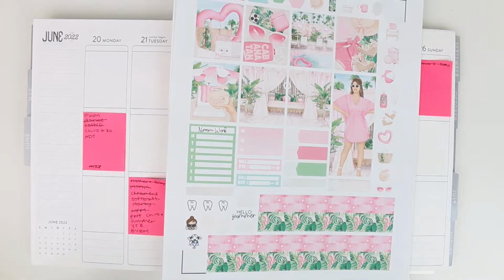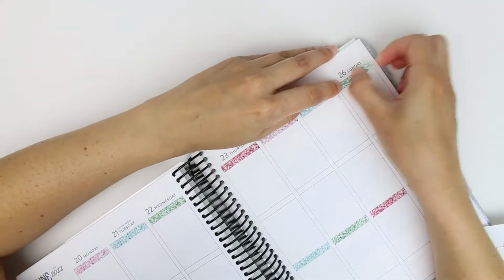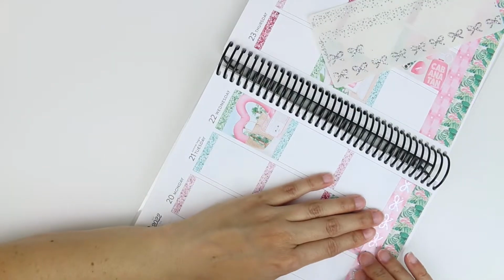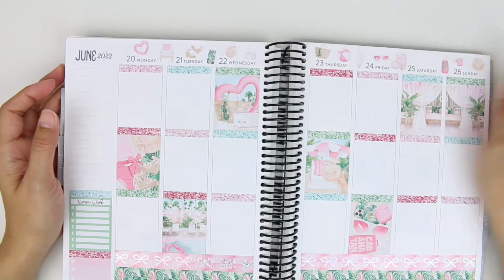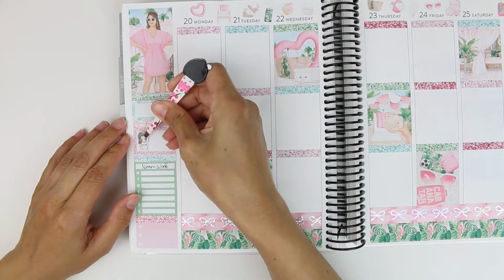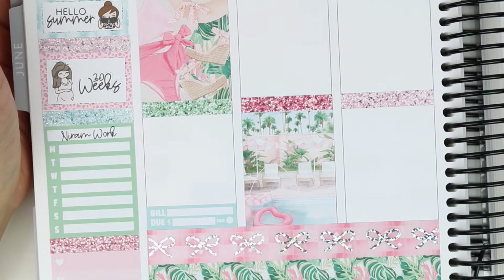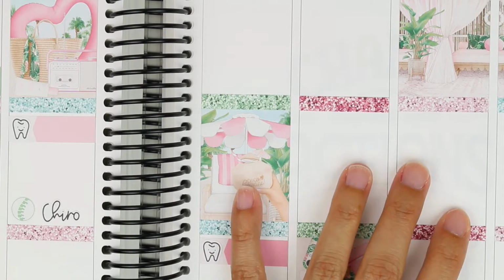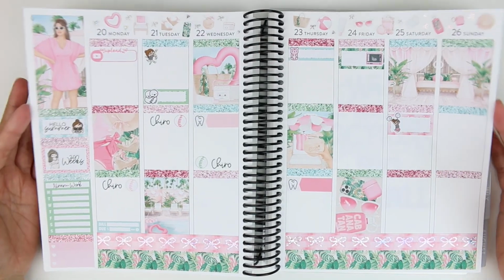Plan With Me! Cabana | Pink Planner Shop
HELLO SUMMER! Here's this weeks plan with me using my favorite printable shop Pink Planner Shop! I'm so excited for this week because then we're off to CANCUN! I hope y'all enjoyed this weeks plan with me!

V I D E O  L I N K S:
Amazon Store for planner favs & filming equipment
Teddy Plans Co
Print Petticoat Bandit

My Trello board!

We each get 1 month FREE!